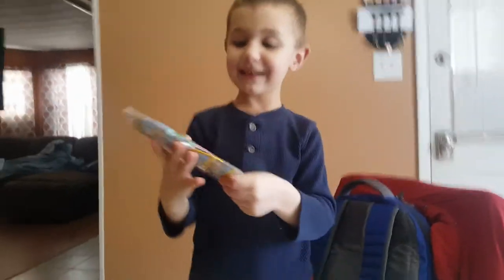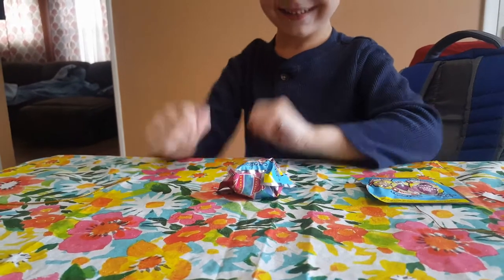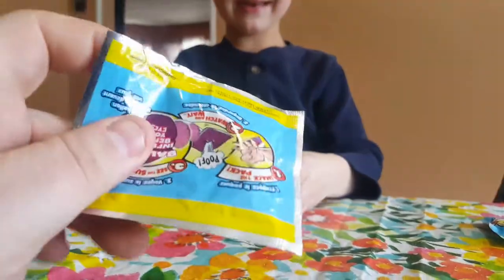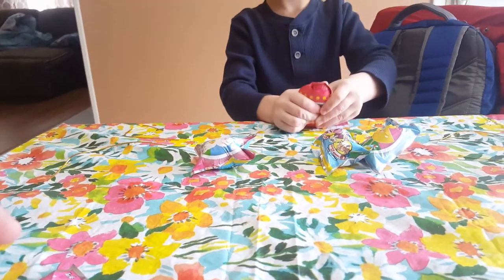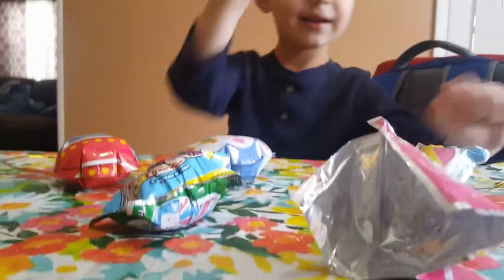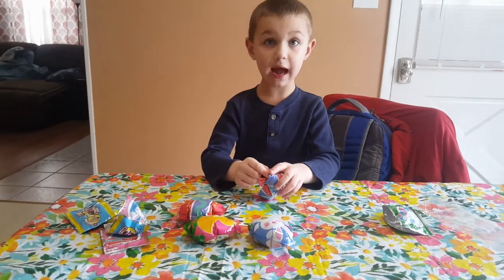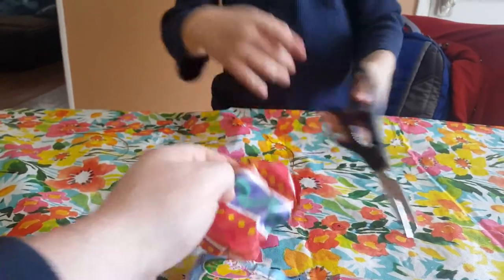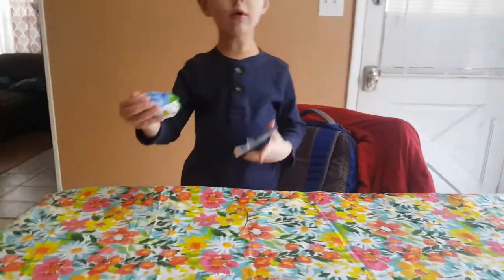Blowing up some bomb bags filled with egg balloons then we take them apart to see how they work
Cool little toys we bought from the dollar store, you hit the bag and it blows up!  Then we take them apart to see how they work!